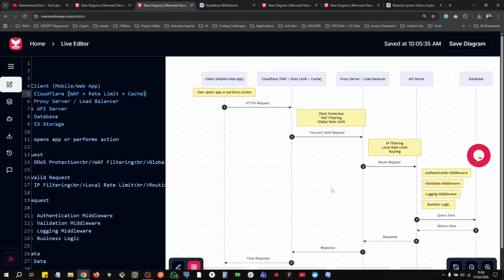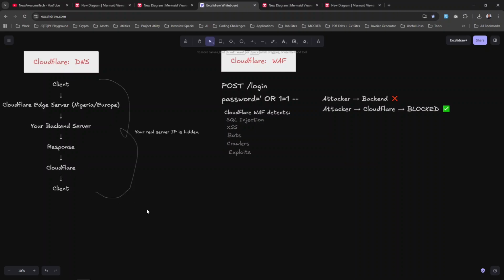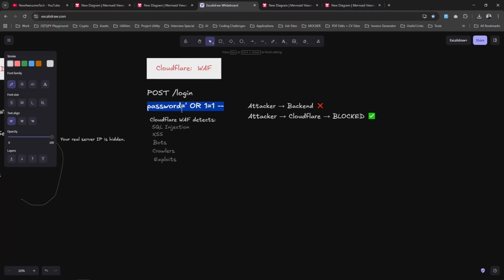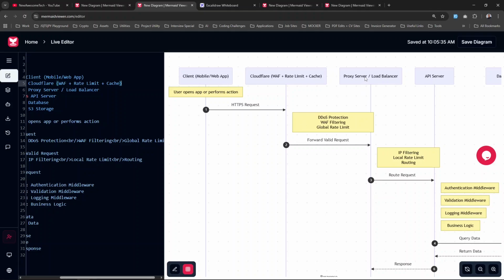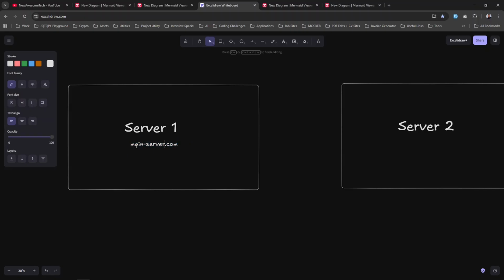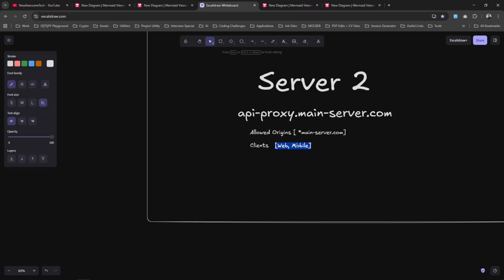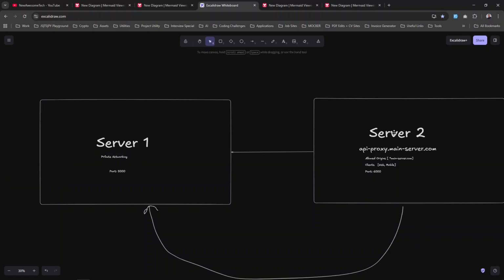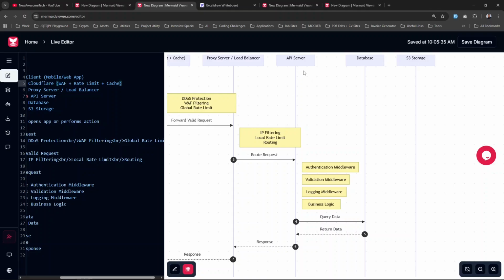How to Fix Your Failing Backend – Step by Step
Learn how to design backend systems that scale and survive traffic spikes. In this video, we go through the best practices that prevent crashes and ensure smooth performance under load.

Topics covered:

Cloudflare, WAF, and rate limiting explained

Proxy servers and request distribution

Middleware optimization for speed

Real-world examples of backend recovery and stabilization

Ideal for backend developers and engineers who want high-performing, crash-proof systems.